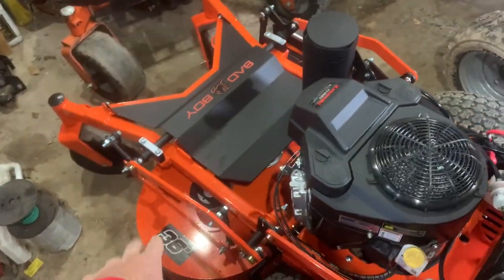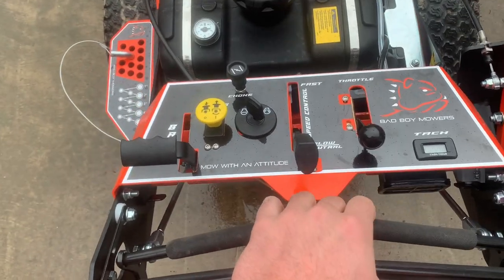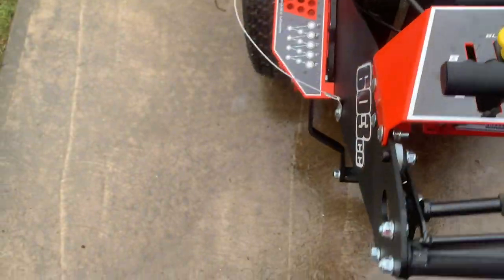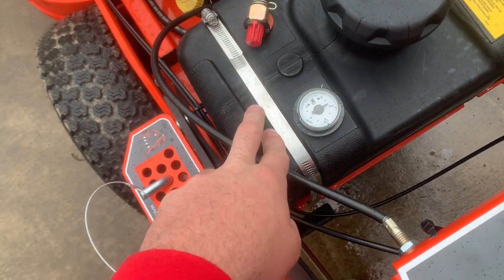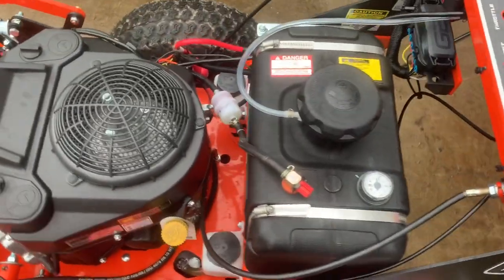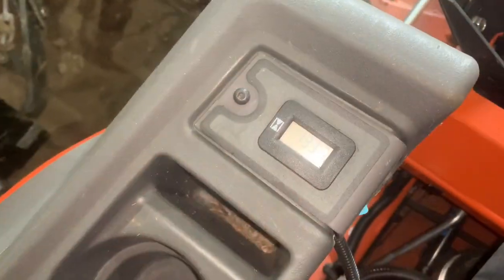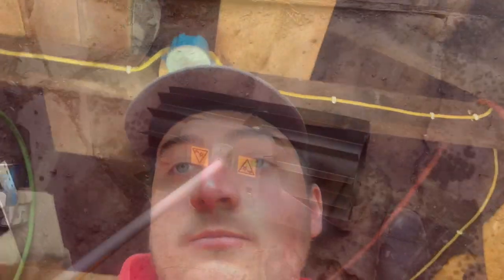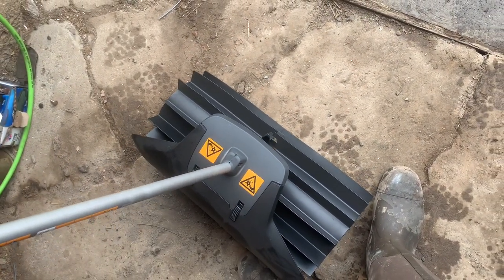NEW MOWER!!! BAD BOY WALK BEHIND/ CHANNEL UPDATES.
Giving an overview of my new Bad Boy Walk behind mower.